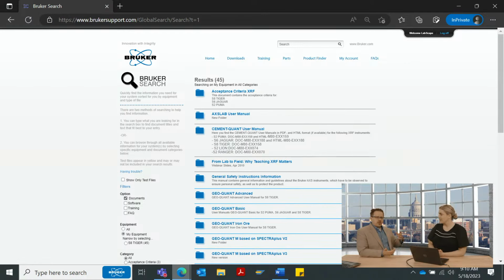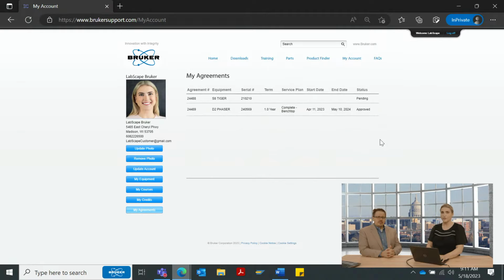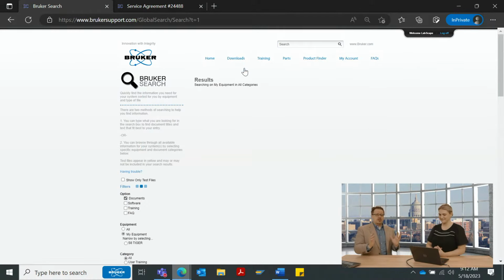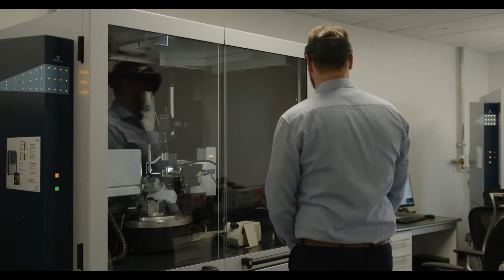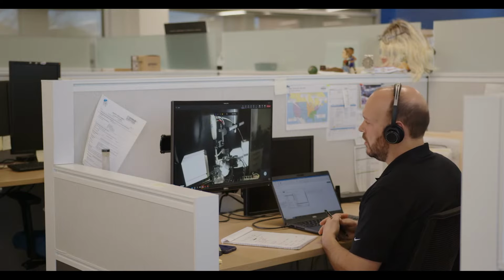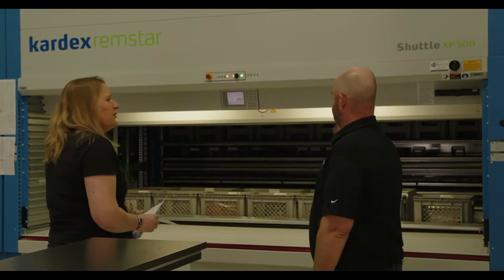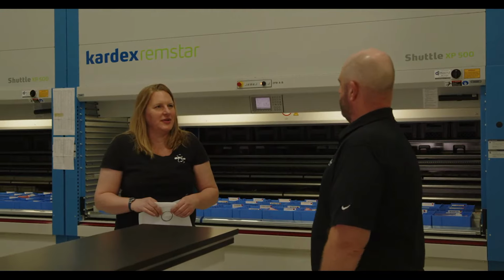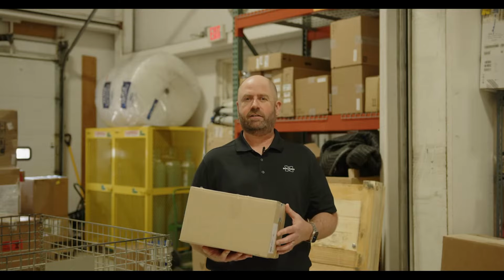Live from the Lab: A Look Inside the Service Center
Minimizing instrument downtime is critical for many industries. In this episode of Live from the Lab, we go behind the scenes at one of Bruker’s global service centers. We'll take a closer look at the many resources available to keep your systems running at peak performance. As always, we will take your questions live at the end of the episode!